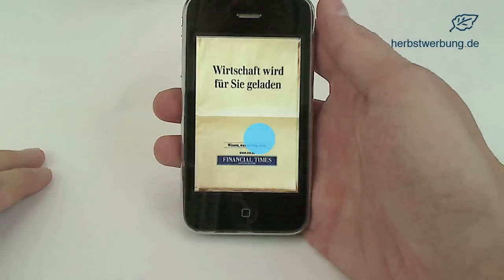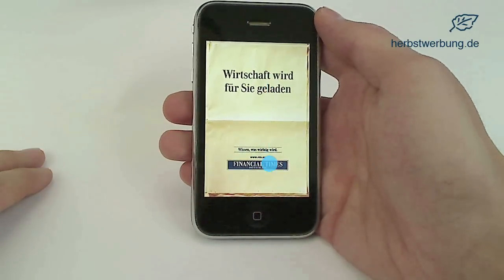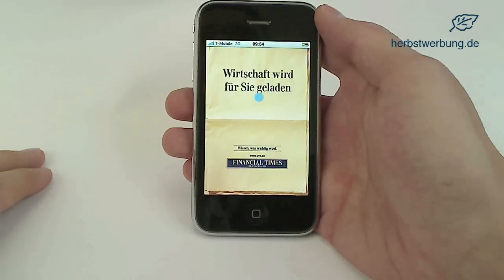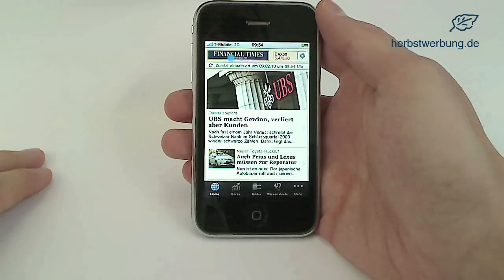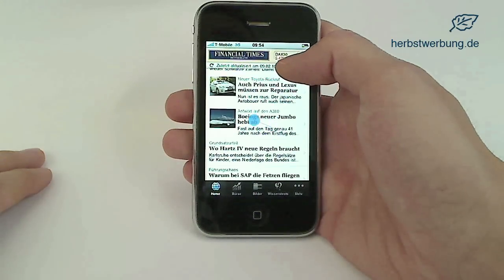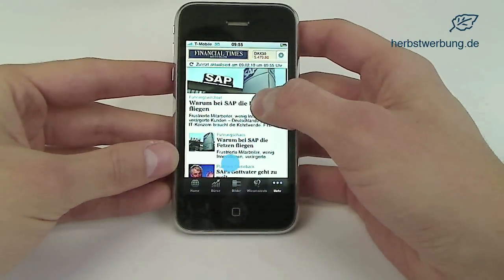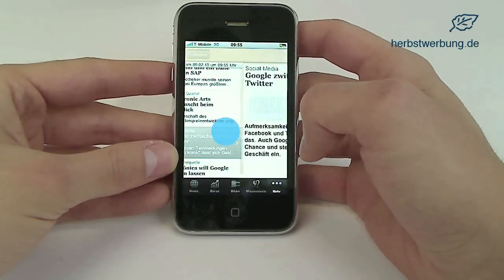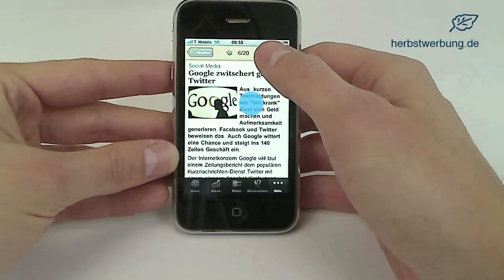The AppEffect (w/ voice-over): iPhone Eye Tracking #2: Using The FTD-App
We've been trying out different things with the agency's Eye Tracker and the iPhone. Eventually we succeeded in recording the user's gaze data with a Tobii Eye Tracker. We think this tool has great potential for both usability optimizing and mobile ad awareness tracking. We call it the AppEffect.
In this short video you can follow the eye movements of a user navigating through the app of Financial Times Deutschland.